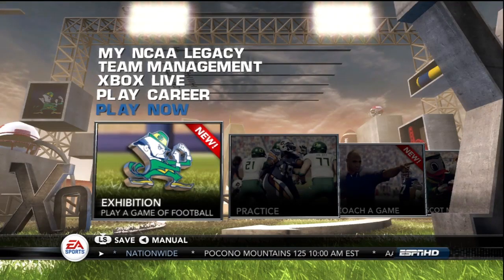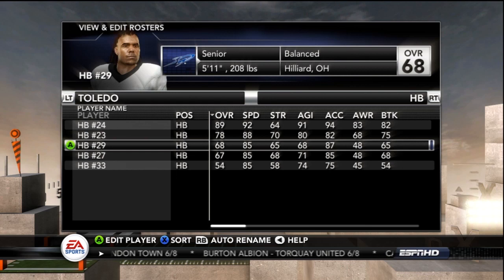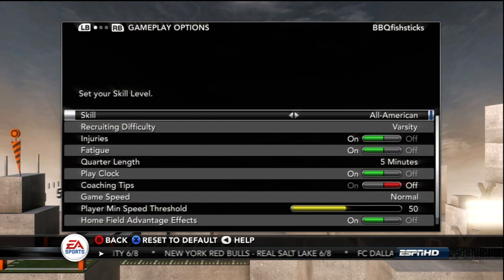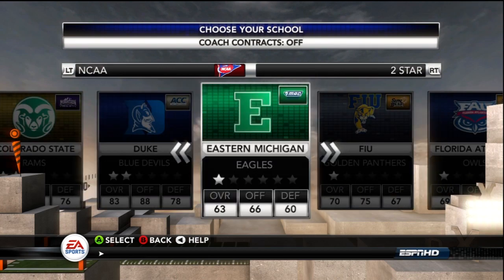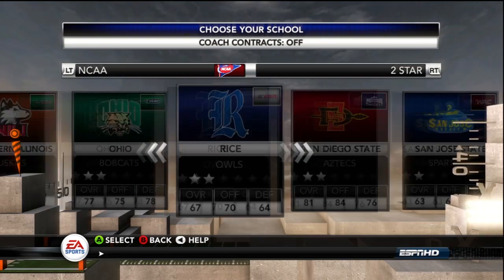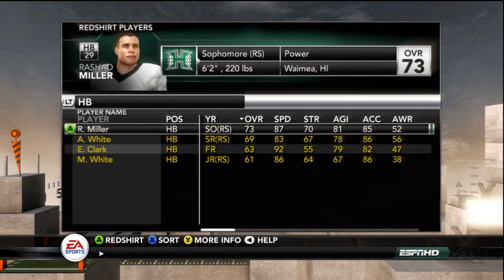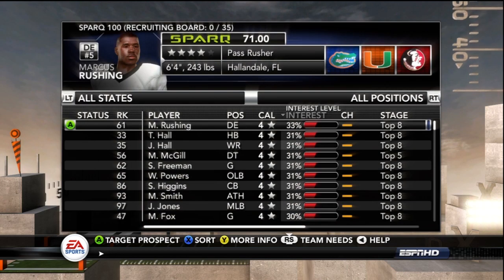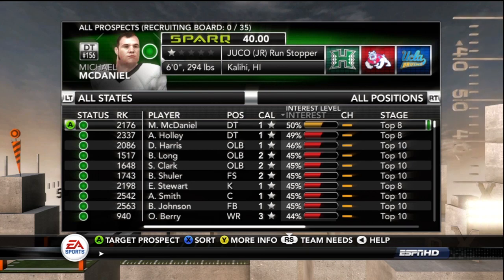NCAA 12: Dynasty Building Tips Ep.1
Noticed that there aren't really any vids providing some tips on building that no-no team  into a Dynasty Behemoth team.

If you are an advanced dynasty player, this series is most likely not for you.

One thing I've done in the NCAA football series is every year, I take up the challenge of taking a 1 or 2 star program up to elite status in division 1A football.

In episode 1, we'll cover some off the basics of appropriate settings, what to be thinking about when picking your team, the dynasty concepts of Pipeline States, Redshirting, the 3 different ways to search for recruits, some basics on what to be looking for in potential recruits and building

Remember, in NCAA dynasty mode, there is no free agency, there is no trading, there is no draft.  The team you recruit is the team you have to work with for the coming year and every 4-5 years, you'll be fielding a completely new team.